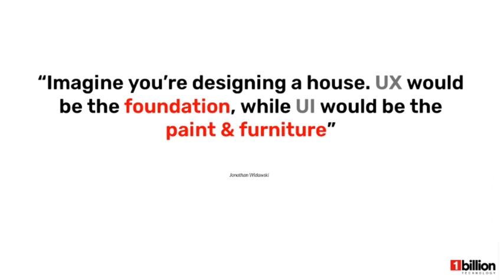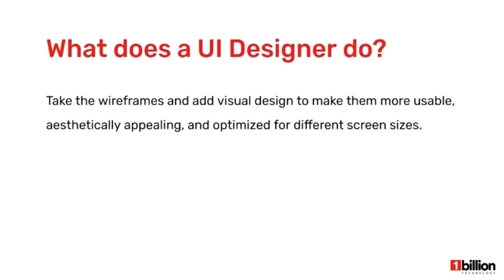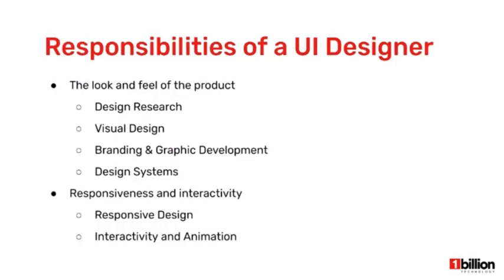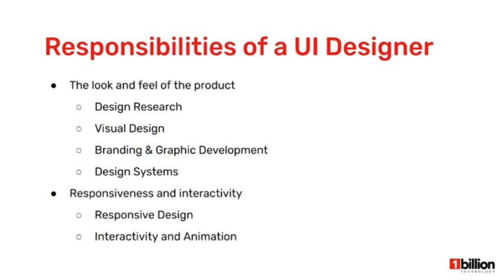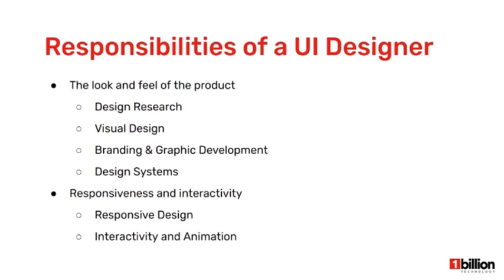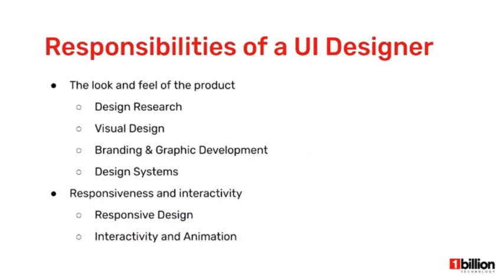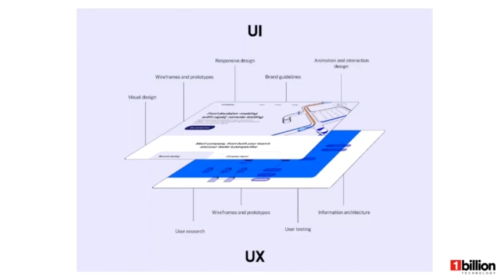Tech Talk: Difference between UI and UX by Ravindi Harshana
This tech talk provides an overview of UI and UX, Responsibilities of a UI/UX Designer, Importance of UI/UX, and other related topics. It is conducted by 1 Billion Tech's UI/UX Designer, Ravindi Harshana.